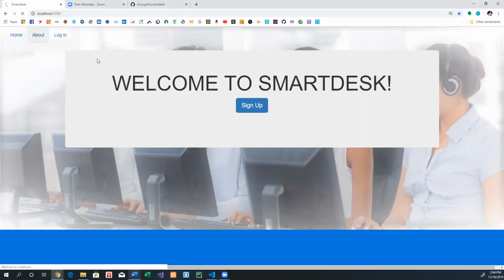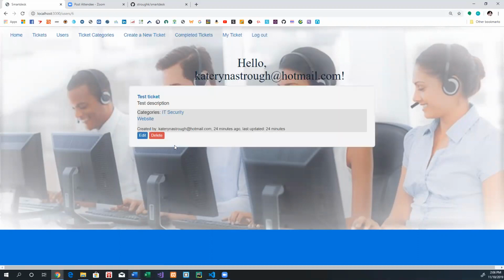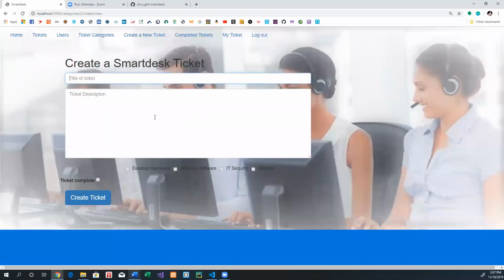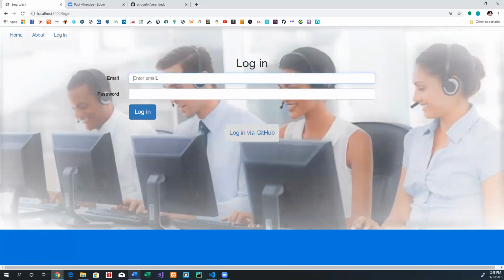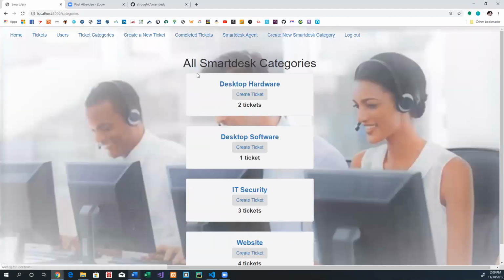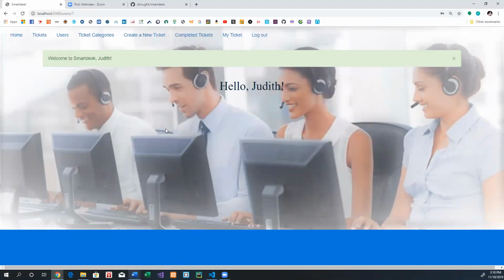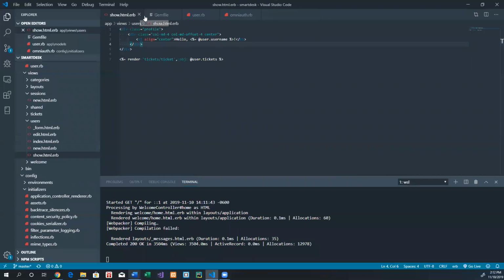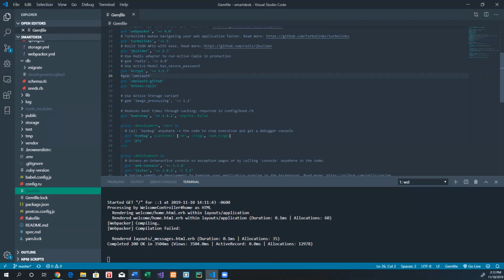Smartdesk - Demo of My First Ruby on Rails App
Demo of my first Ruby on Rails web application built for Flatiron School.